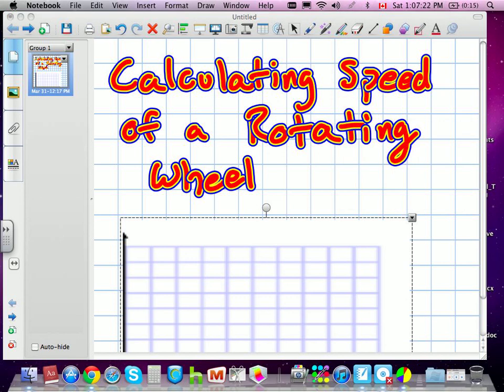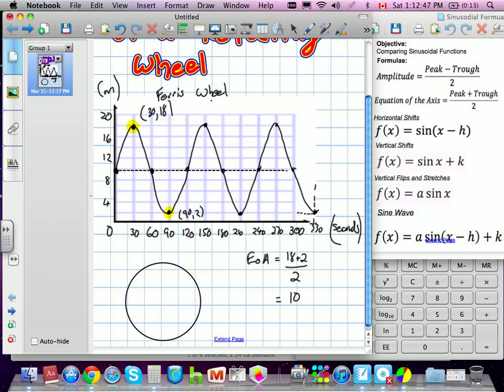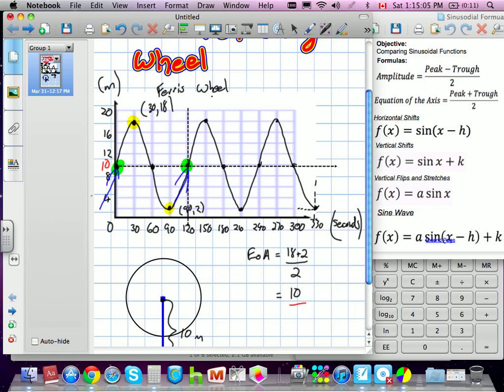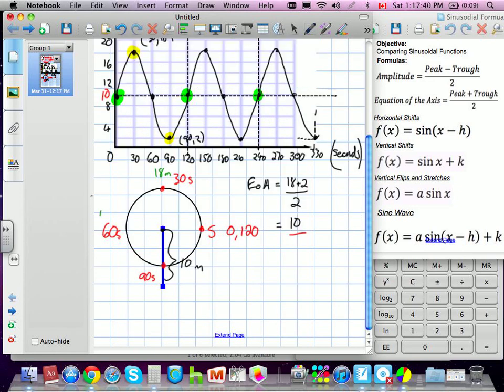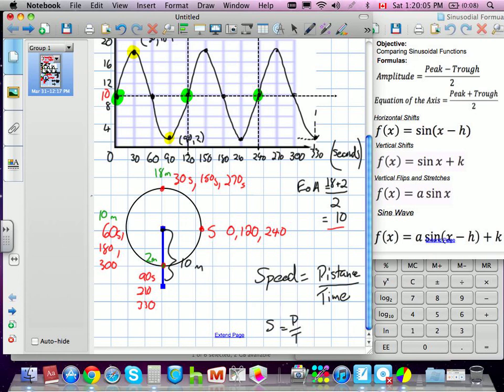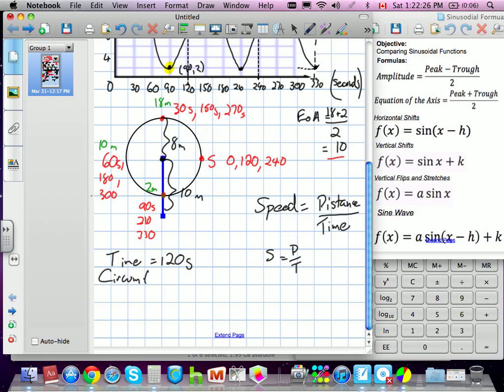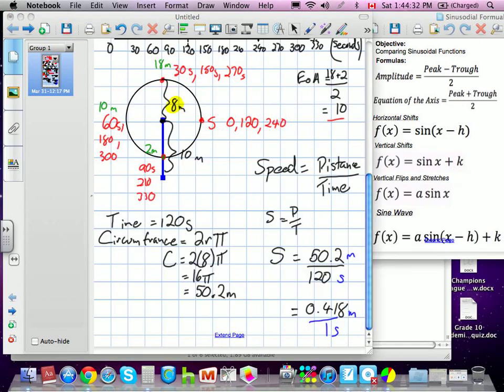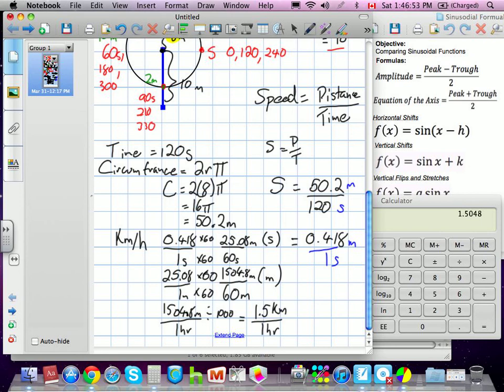Calculating Speed of a Rotating Wheel Grade 11 mixed Lesson 6 4 3:30:12